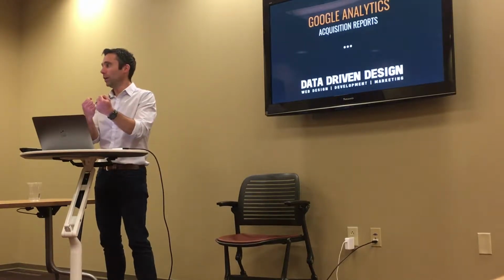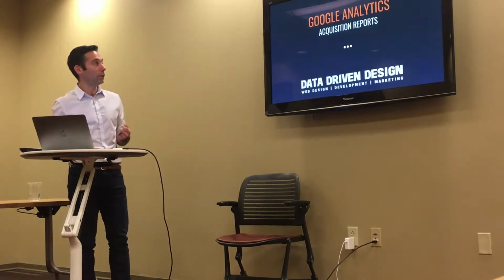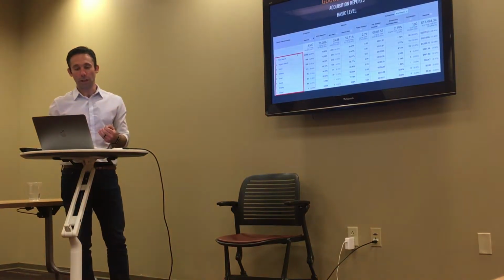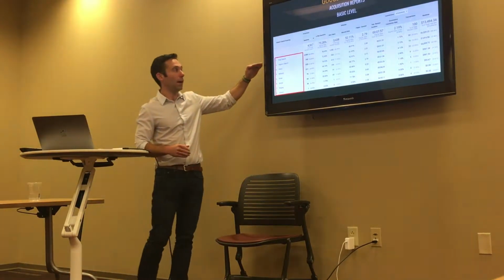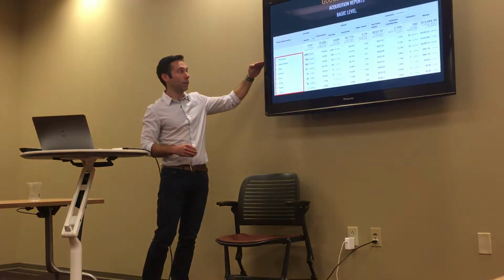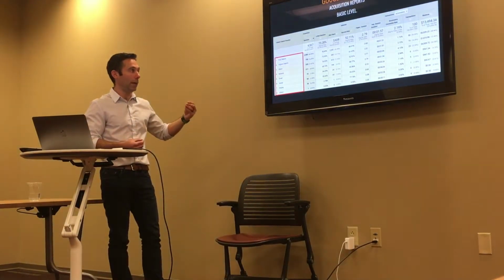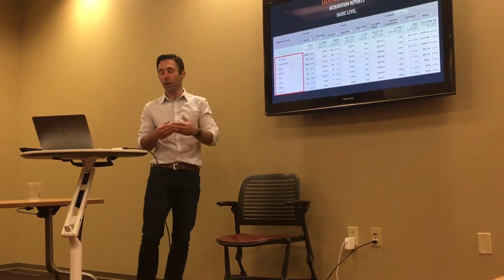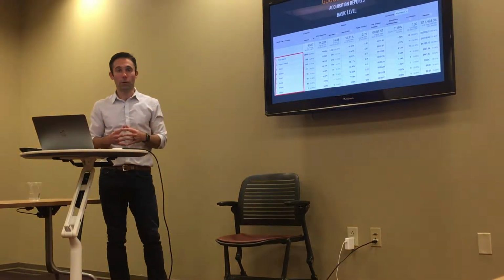Google Analytics Acquisition Reports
When businesses ask me how they can get more web traffic, my mind immediately goes to one place - get me your Google Analytics access so I can drill down into your Acquisition Reports to see where your web traffic is coming from.